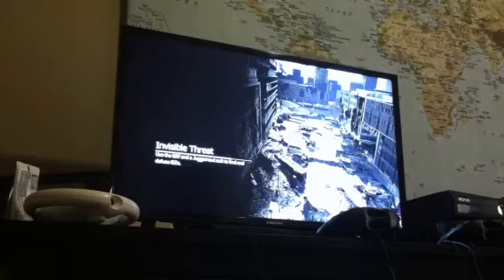MW3 Special Ops Mission 11 Part 1: By Lars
Hello! I have some bad news, though. Watch the video to find out.